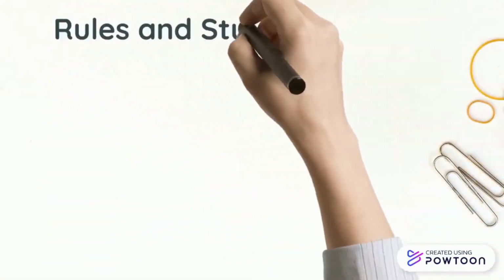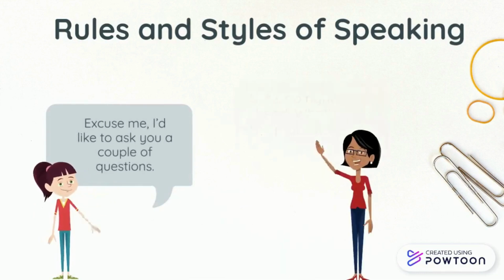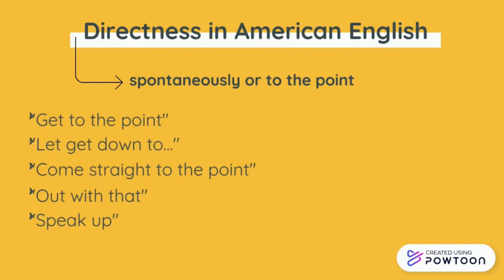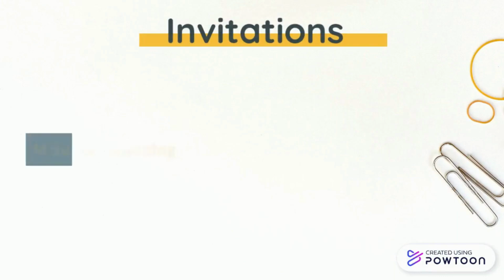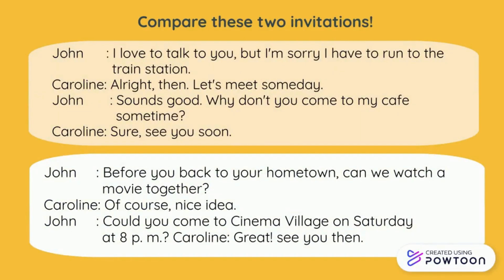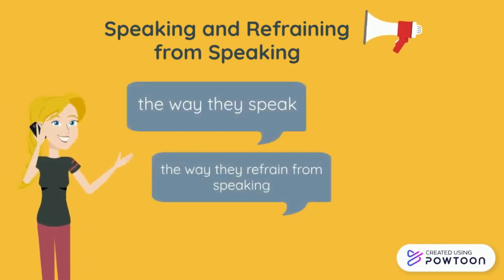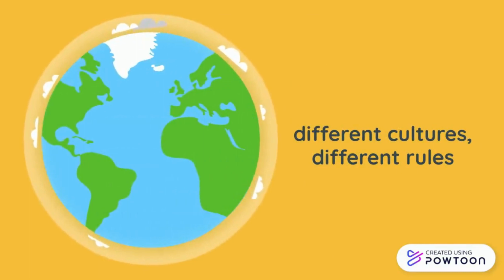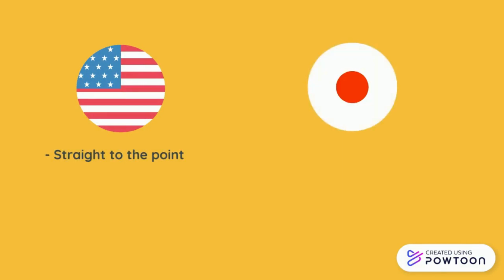Group 4 Cross Cultural Understanding A A1 Verbal Communication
Your views and likes are very precious to help us passing this course!
Thank you so much, all :)